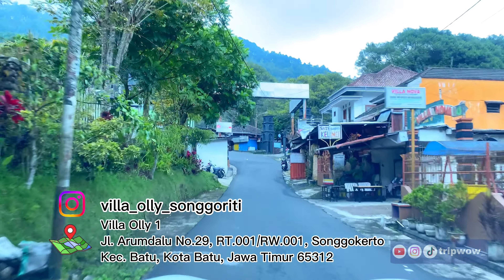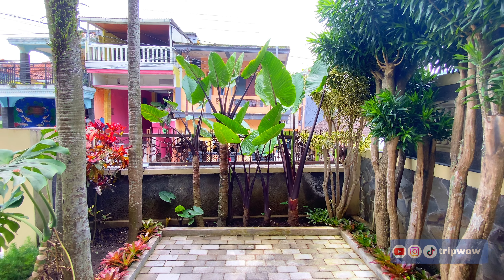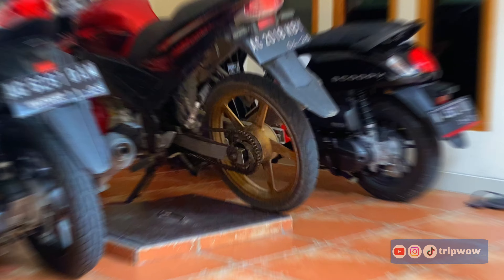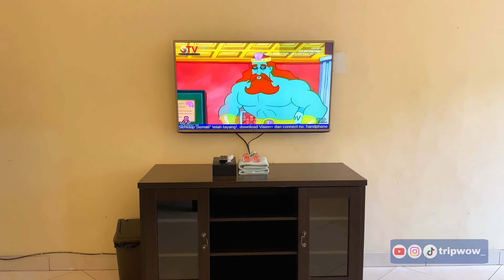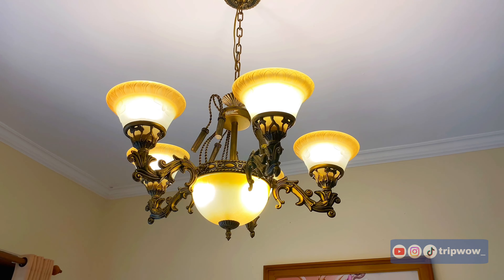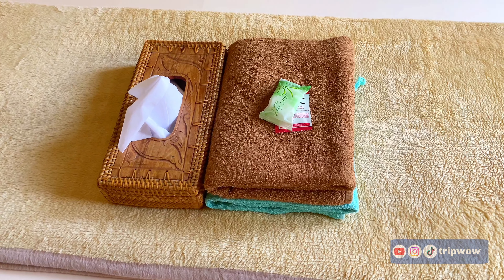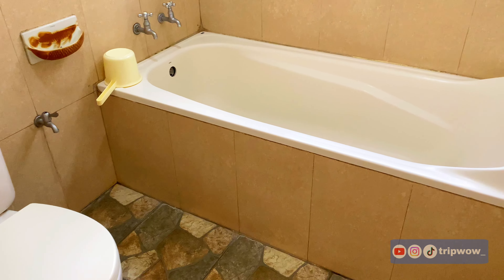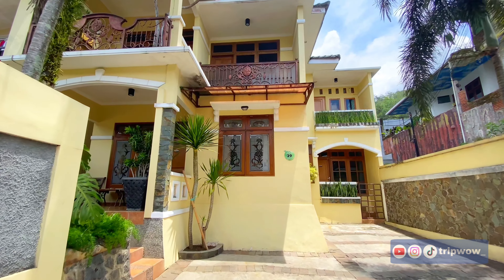VILLA OLLY 1 || VILLA RECOMMENDED DI KOTA BATU || MULAI 200 RIBUAN 😱 SUDAH DAPAT FASILITAS LENGKAP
Hallo trippers, pada video kali ini tripwow punya rekomendasi villa yang terjangkau tapi fasilitas lengkap banget🤗 Lokasi villa nya ada di Songgoriti yang terkenal dengan hawa sejuk nya. Mulai harga 200 ribuan saja kalian sudah bisa menginap di villa yang bagus dan nyaman ini. View lantai 2 dari villa Olly 1  juga cakep banget. Penasaran seperti apa villa nya?? Tonton videonya sampai habis ya , 🤗🤗👍

FASILITAS VILLA OLLY 1
- Kamar tidur dengan spring bed queen size lengkap cermin rias dan nakas
- Set Sofa dengan meja beserta budget tv dan kaca rias besar
- Kamar mandi dalam dengan bathup air panas
- TV 43 Inch
- Private balcony*
- Amenities (sabun, shampo, handuk dan 2 air mineral)
- Akses WiFi gratis dengan acces point private di dalam kamar
- Easy acces mobil dan motor beserta parkir

Villa Olly 1

~ Lokasi
Jl. Arumdalu No.29, RT.001/RW.001, Songgokerto, Kec. Batu, Kota Batu, Jawa Timur 65312

~ Facebook & Instagram Villa
olly1_batu